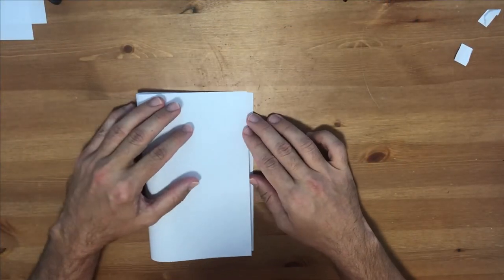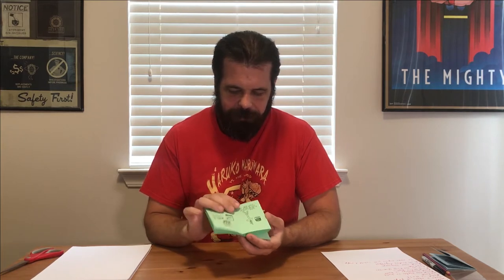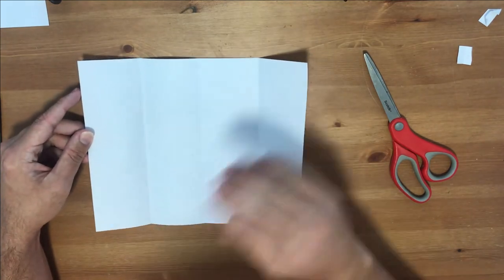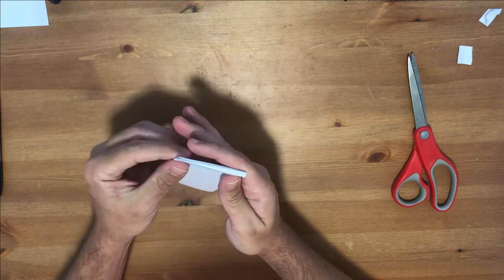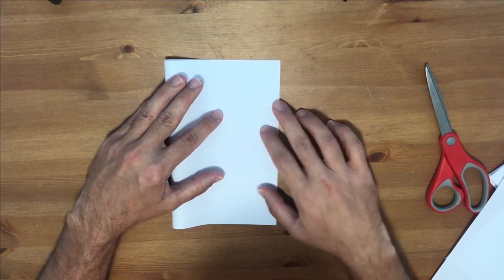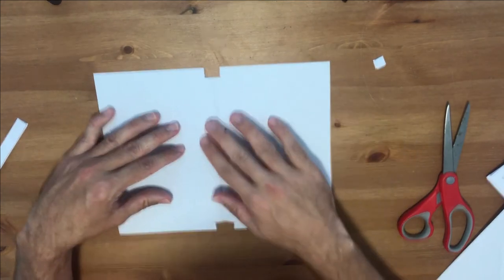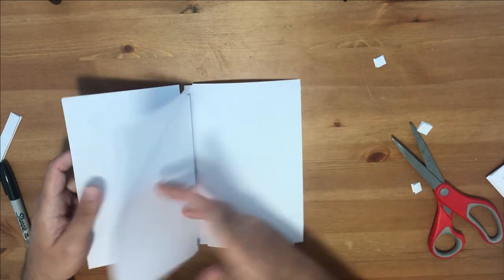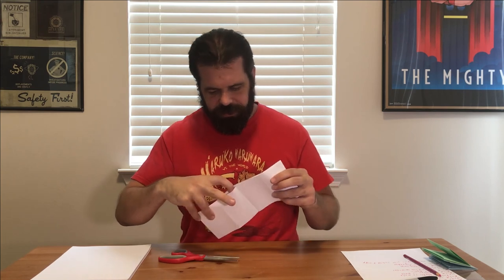Making Zines: No Bind/Folded Zines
In this video we will show you some different ways you can fold multi-page zines.

Music used in this video:

Blue Dot Sessions
Paper Feather

Podington Bear
Paper Boat

Blue Dot Sessions
Paper Napkin

Lobo Loco
Another World(ID 919)

Show us what you're making!